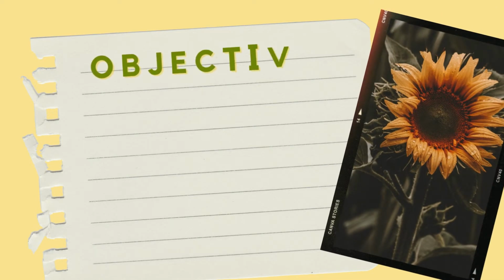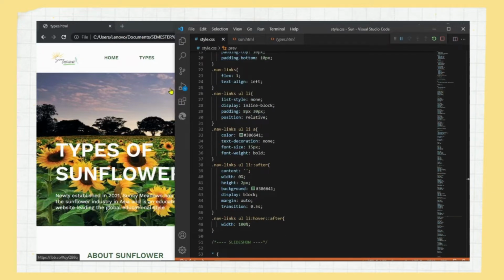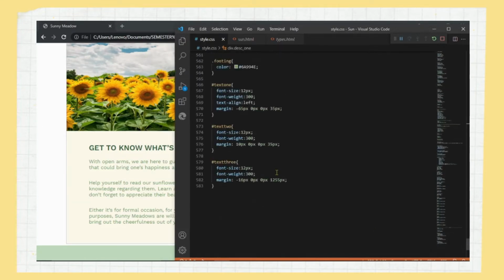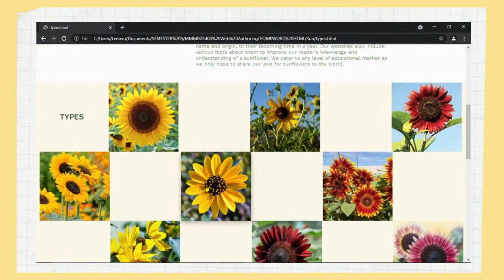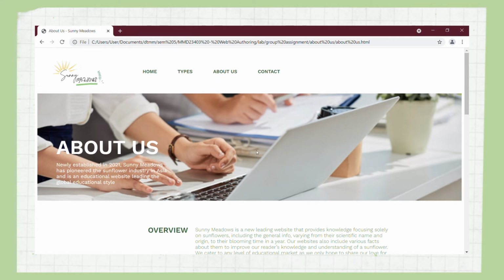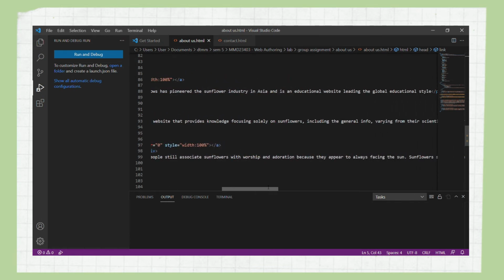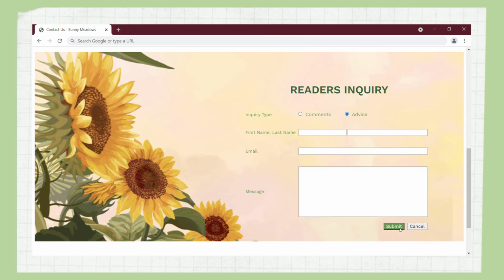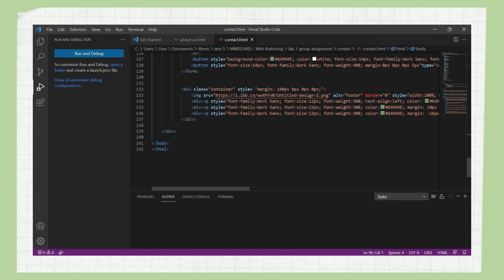MMD23403 - Build A Website (Sunny Meadows)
MMD23403 - Web Authoring
Dr Nur Saadah binti Mohd Shapri

Group Project - Build A Website
Sunny Meadows - Educational Website About Sunflowers

Group Members
057262 - Auni Nur Aisyah binti Helmi
057273 - Aisyah Adilah binti Khairul Amin